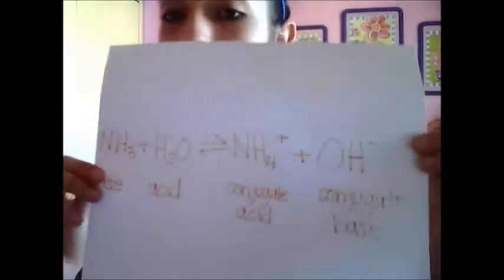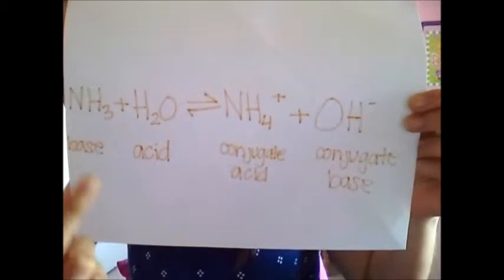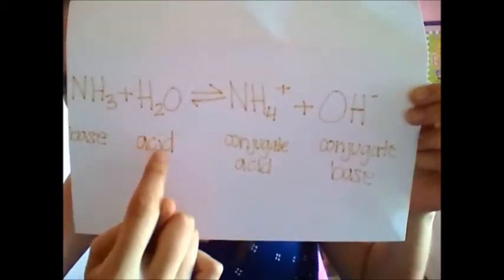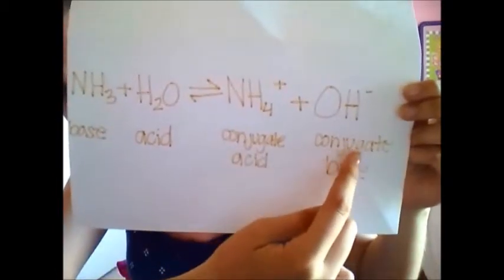chemistry video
extra credit for Mrs. Knights class.
Dayanne Gonzalez.
Period 2.